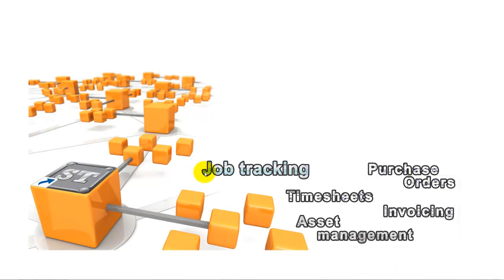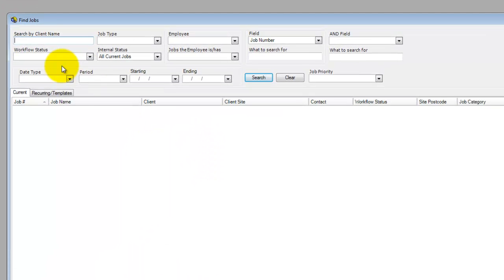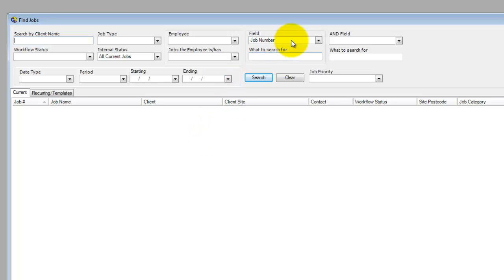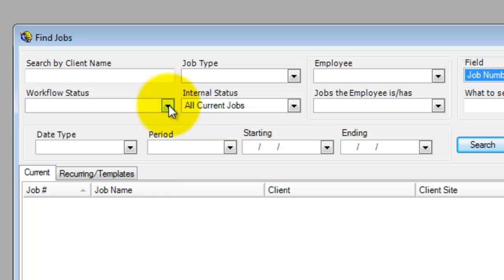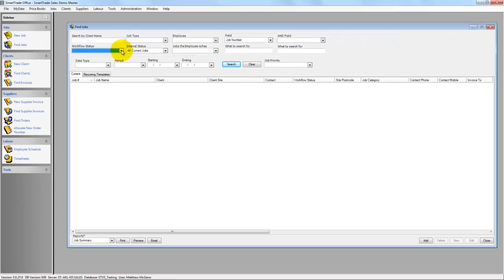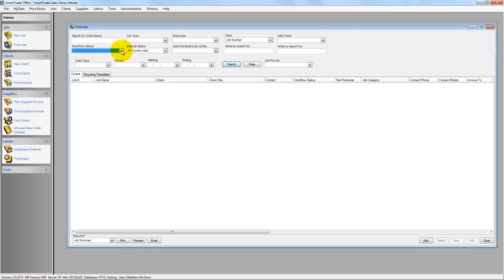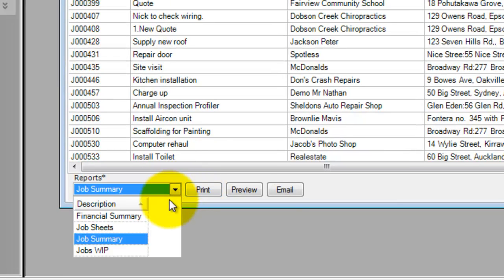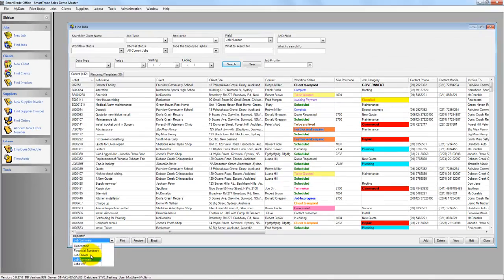2.SmartTrade Find Job Screen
Using the find job screen in SmartTrade.